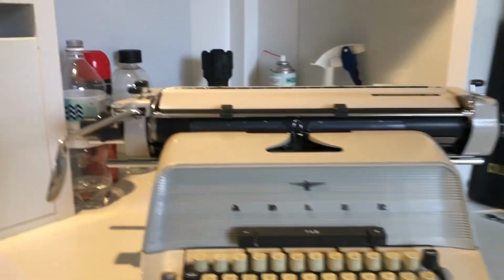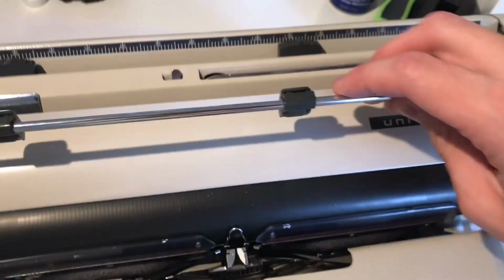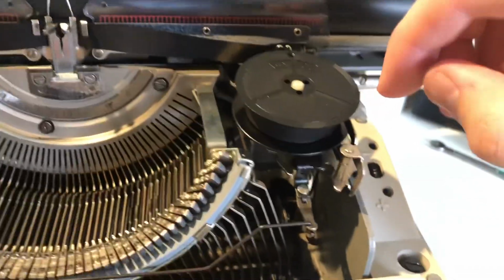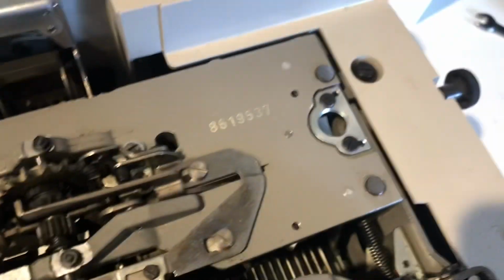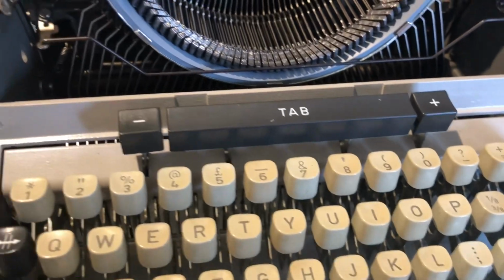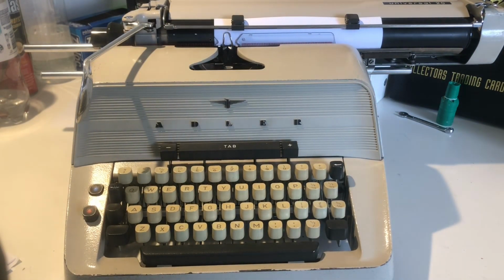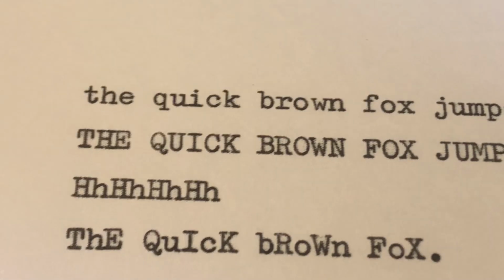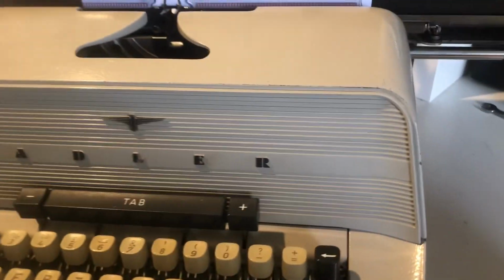1968 Adler Universal 20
Just a video showing off one of my favourite typewriters: the Adler Universal 20. I bought this on Facebook marketplace along with the original cleaning kit, manual, and dust cover. After a bit of cleaning and adjusting it now types as good as it looks. These machines are not too common but if you happen to find one, it’s a great machine to have.